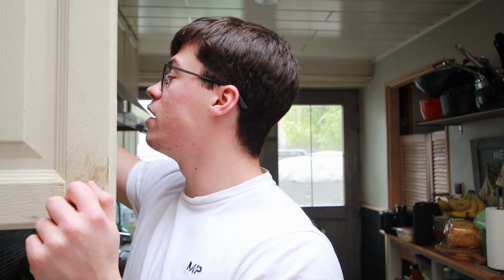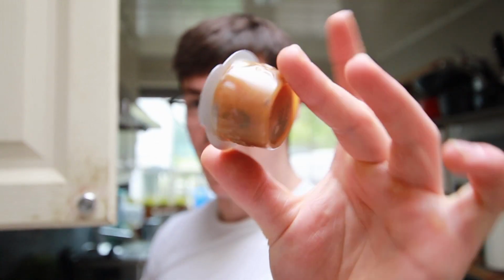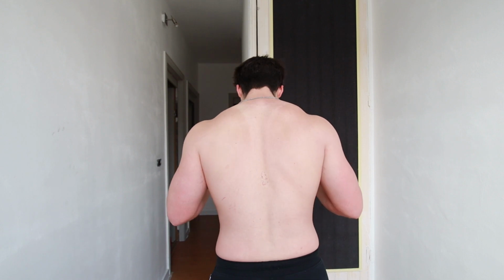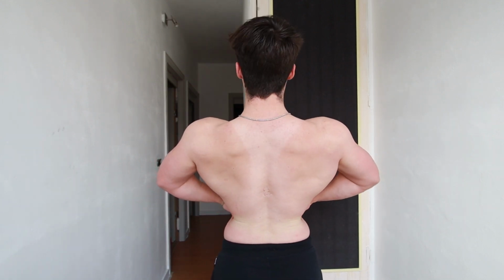How I Enjoy Chicken w/ Rice Every Single Day | The Bulk Ep. 6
It's time to focus, keep our heads down and make this winter count.

Hey I am William aka Wyon and I'm a fitness influencer on this app!

Want some preworkout? Get your own tub on alphalion.com using code: 'Wyon' at checkout for a discount!

Powerlifting, Back Day, Lifting, Chris Bumstead, David Laid, Lexx Little, Posing, Bulking, Show Day, Olympia, Men's Physique Competition, Anthony Mantello, Vaughn Walker, Soosh, James english, Gabe Deutsch, Body building